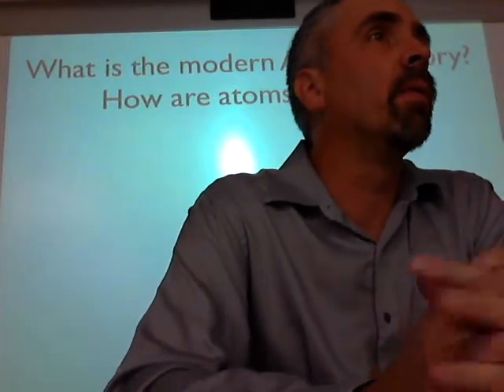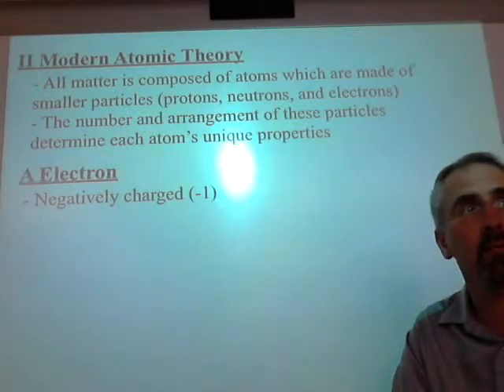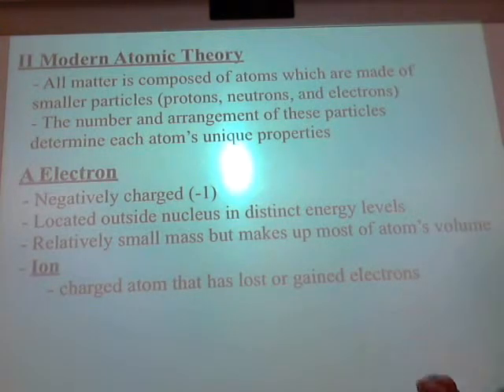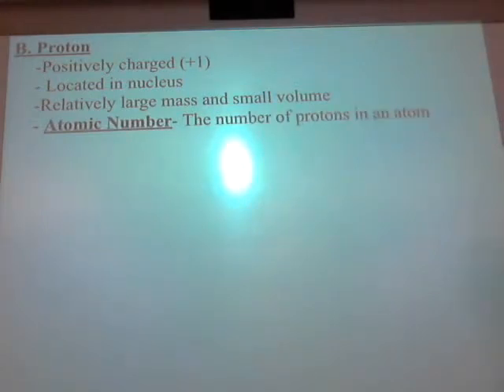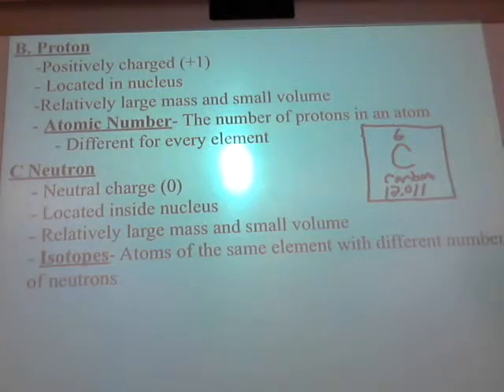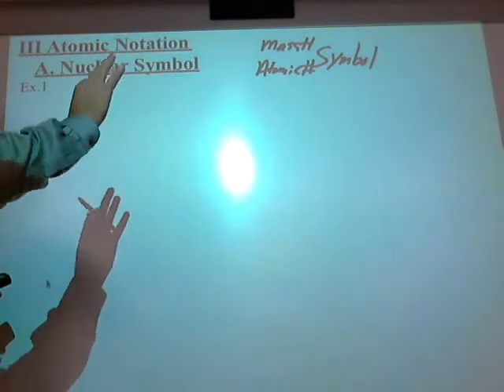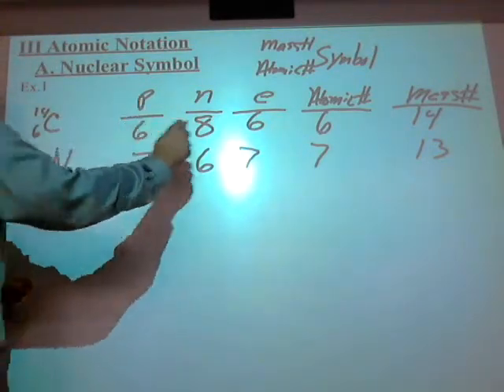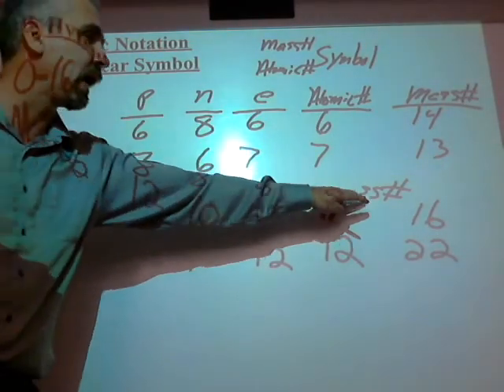Ch.4.2-Modern atomic theory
What are the basic properties of protons, neutrons and electrons that make up atoms and how are atomic notations written